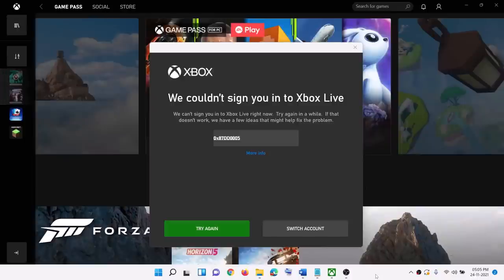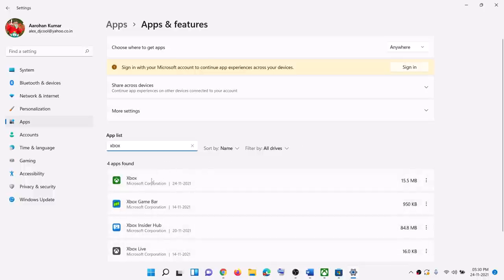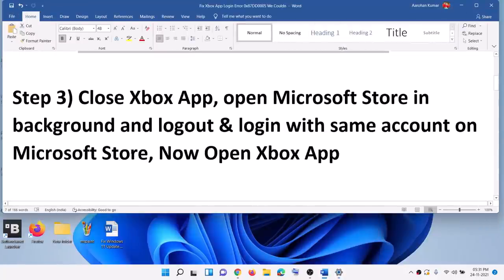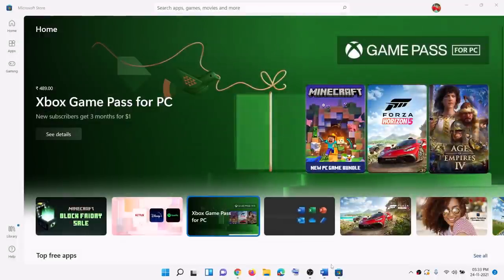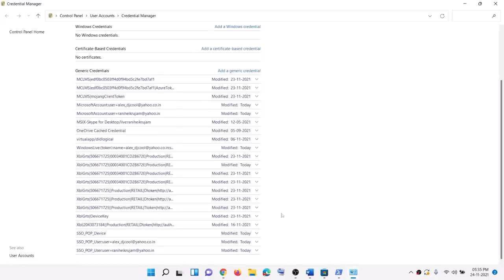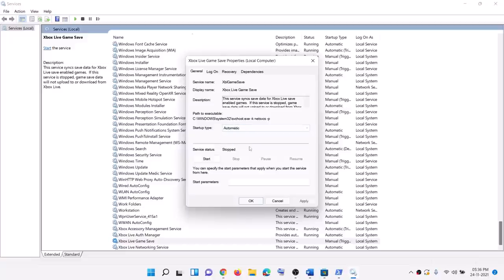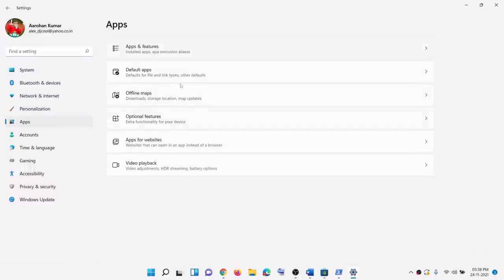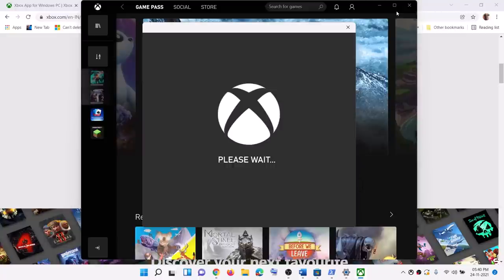Fix Xbox App Login Error 0x87DD0005 We Couldn't Sign You In To Xbox Live On Windows 11 Or 10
How to Fix Xbox App We Couldn't Sign You In To Xbox Live (0x87DD0005) on Windows 10 or 11 PC
Step 2) Repair or Reset Xbox App and Store
Step 3) Close Xbox App, open Microsoft Store in background and logout & login with same account on Microsoft Store, Now Open Xbox App
Step 4) Make sure Date, time, time zone, region is correct on your PC
start ms-windows-store://pdp/?productid=9MWPM2CQNLHN
IP Helper
Gaming services
Windows Update